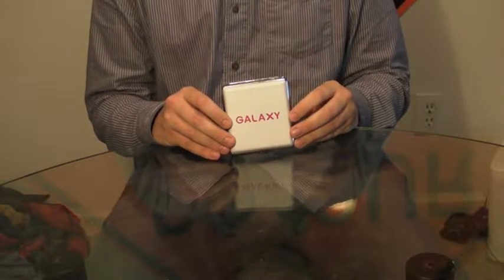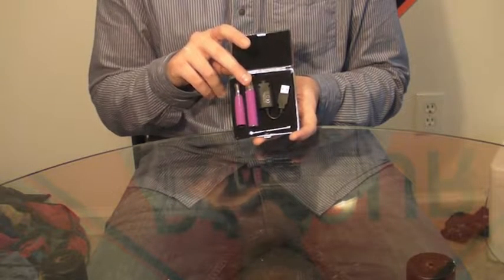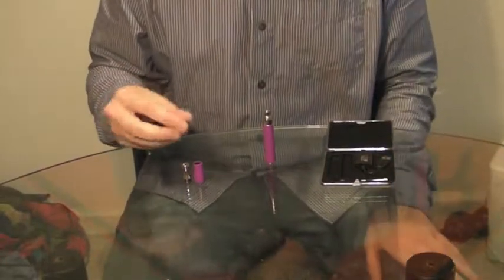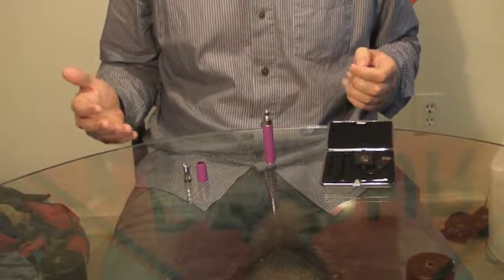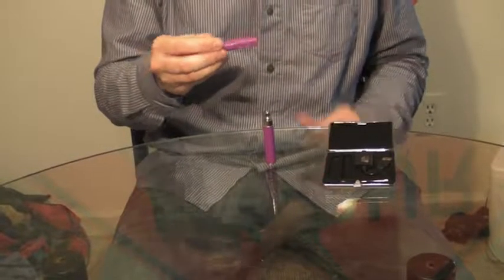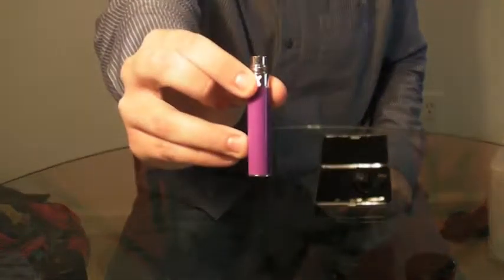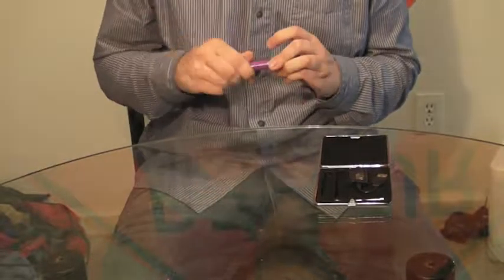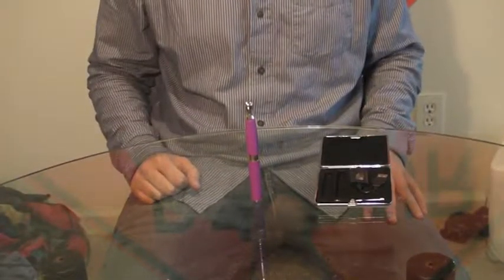Kandypens Galaxy Vape Pen Review by Paint the Moon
The Galaxy by Kandypens is currently one of the best vape pens on the market. The quartz style coil/atomizer gives amazing flavor that you won't find on too many other units.

We have a lot in store at the moment!